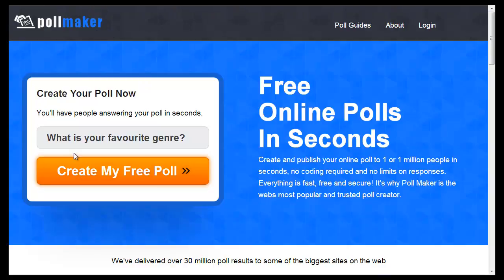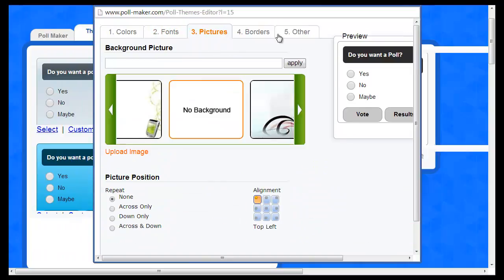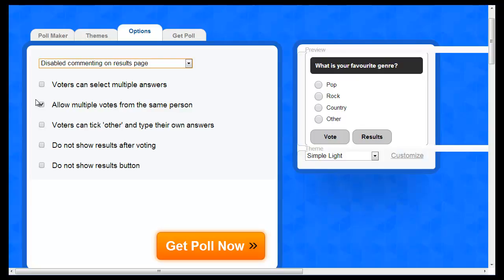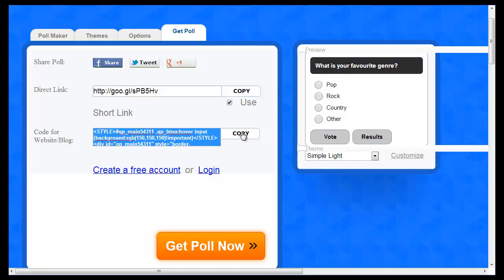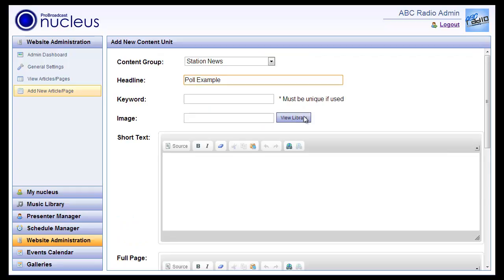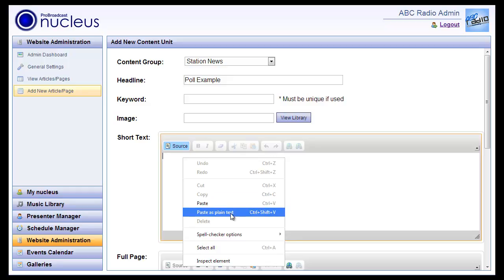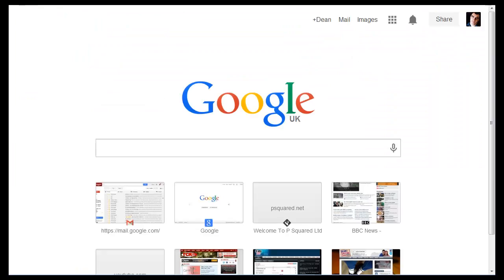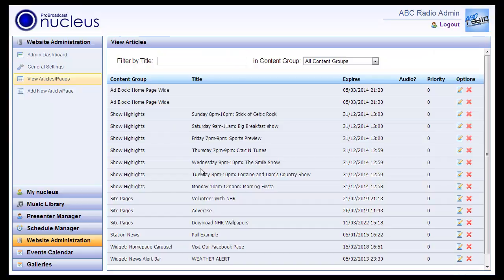Nucleus Add Third Party Items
Add polls, videos and more.